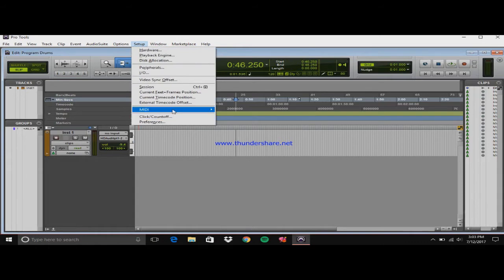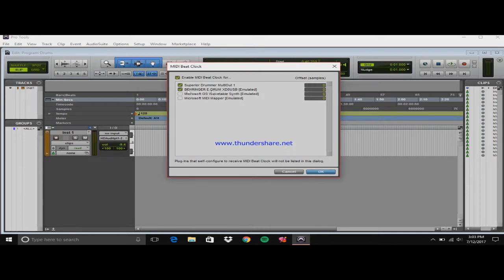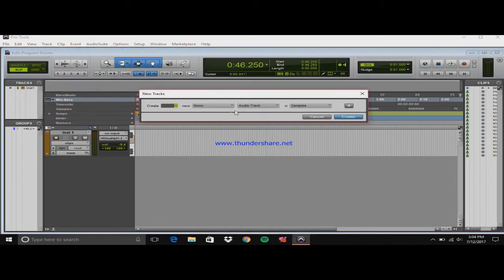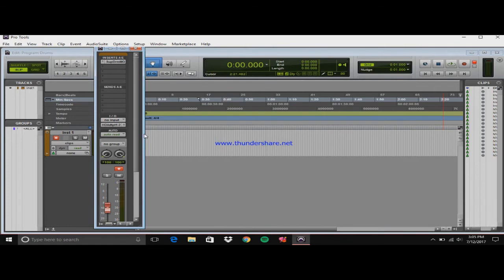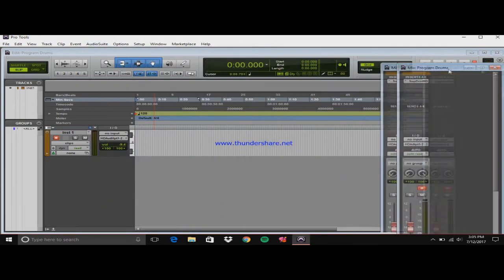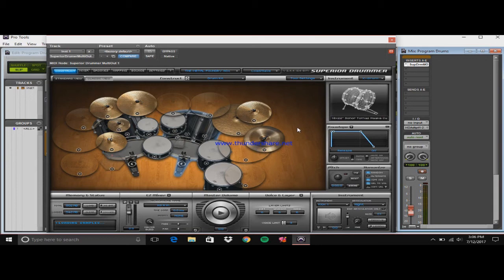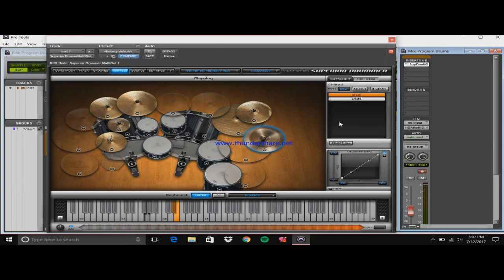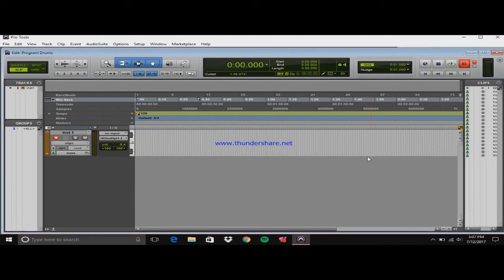How To Record Electric Drums as MIDI in Pro Tools 12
Hopefully you learned something new today!!! sorry about my microphone quality, I tried recording my voice with reaper but a hissing sound showed up on it. so I used the mic on the camera.